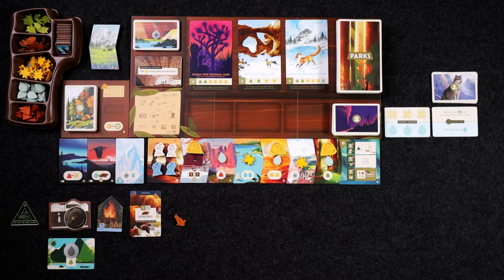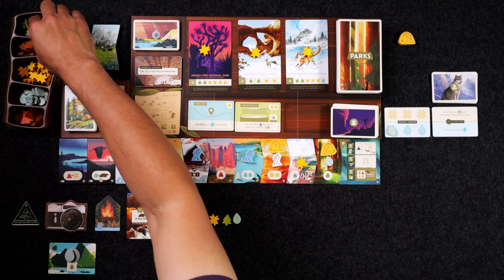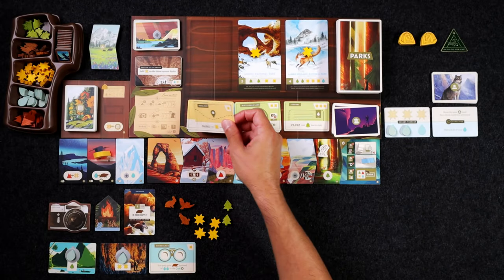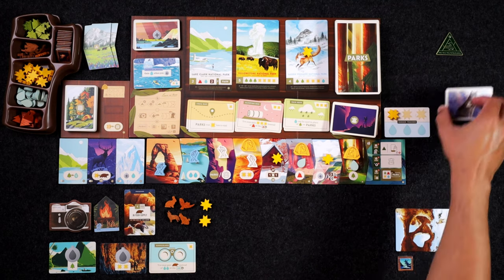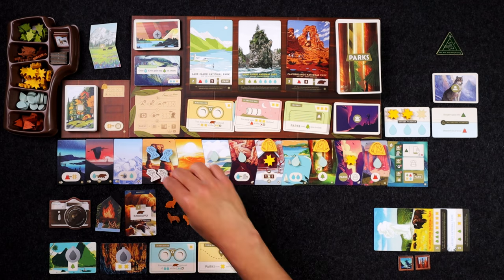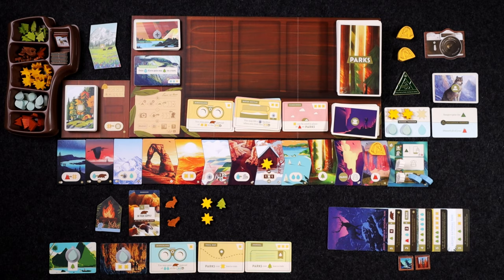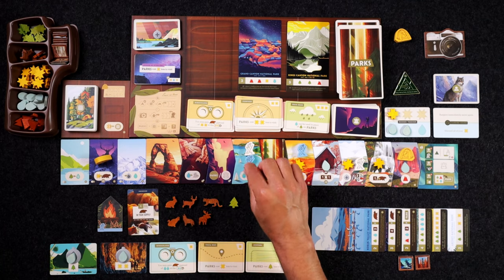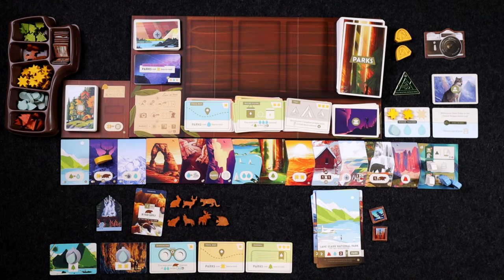Parks Board Game | Solo Playthrough | Learn to Play | Totally Tabled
Parks are so relaxing, except for those annoying park rangers constantly running in front of you stealing all the sun and water. Enjoy my scenic solo playthrough of PARKS by Keymaster Games.

RULES MISTAKE:
I accidentally played with another Shaggi Variant. If you want to play with the actual rules as written, make sure only the back ranger on the trail picks up tent tokens when they land on or pass them. Or feel free to use the Shaggi variant. It is a solo game so you can do whatever your heart desires!

Lazy Walk by Cheel
Float by Geographer
Divine Life Society by Jesse Gallagher